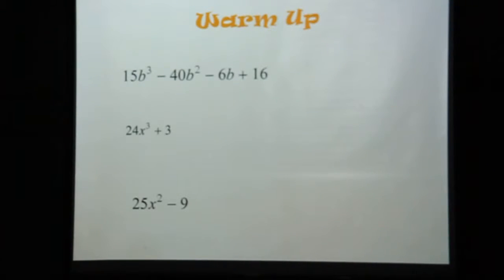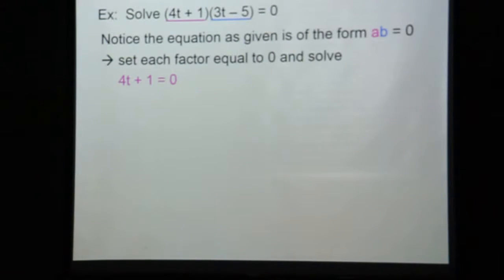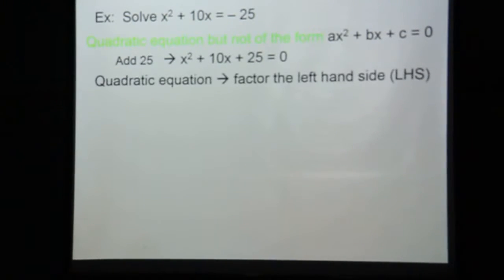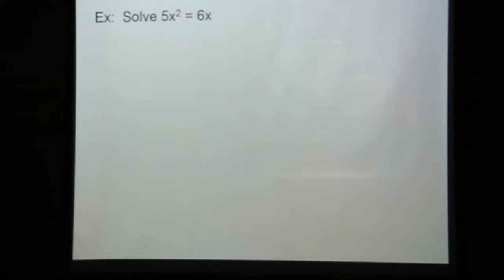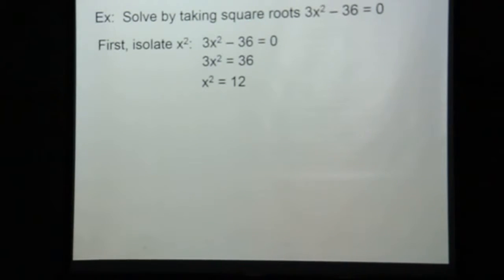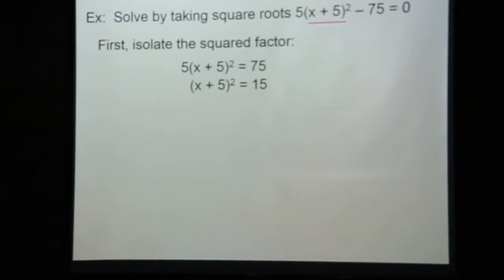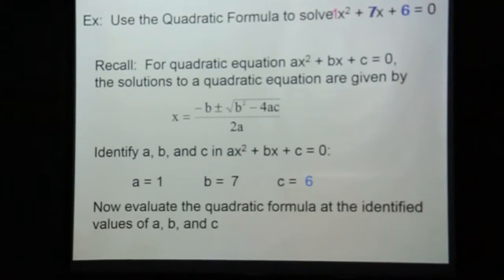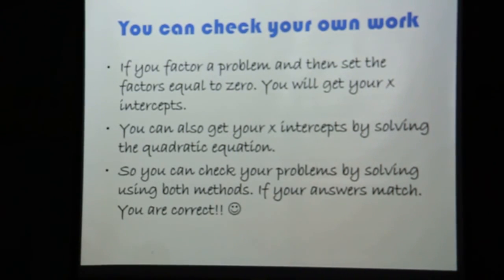Zero Product property